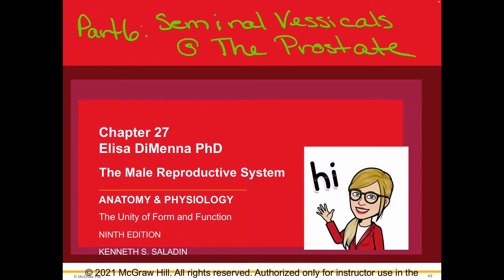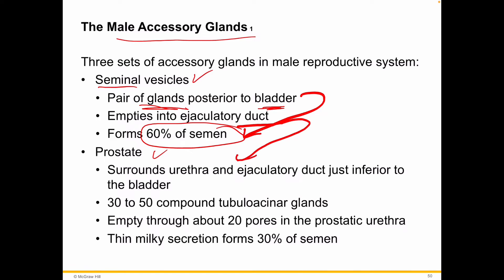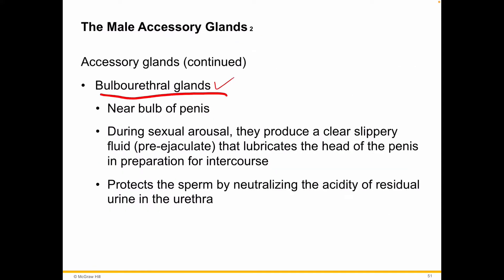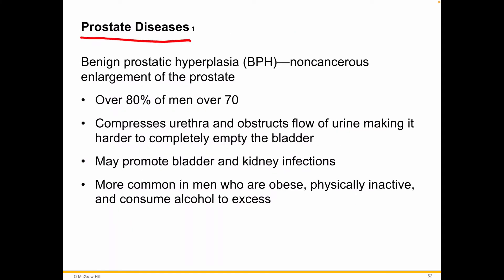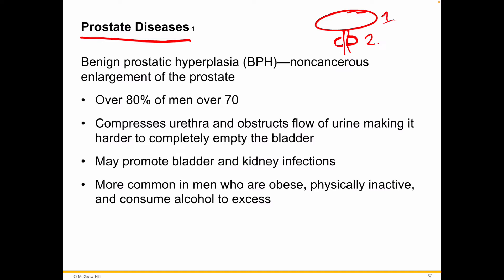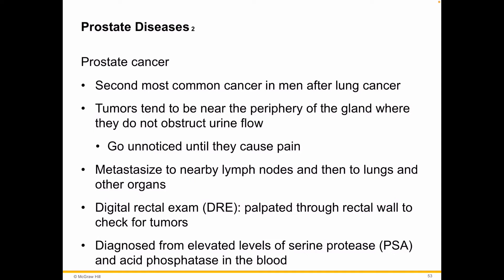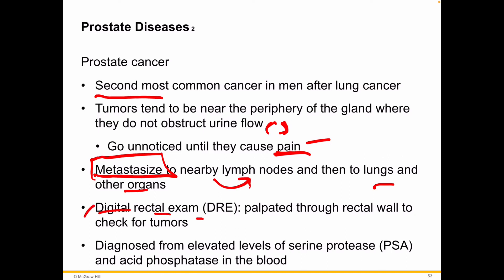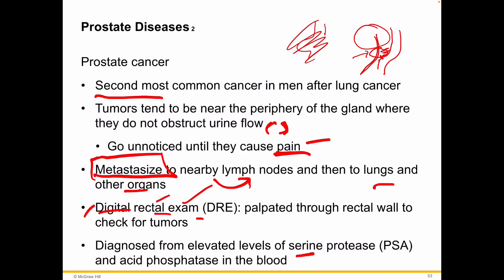APII The Reproductive System Part 6 The seminal vesicles and the prostate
McGraw Hill The Reproductive Systems Ch 27 and 27 2021 - online class lecture